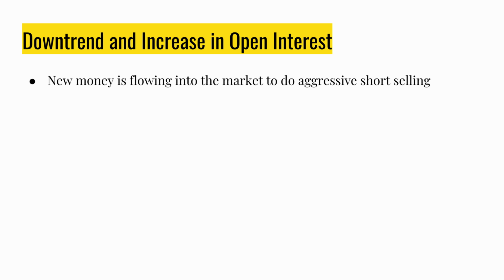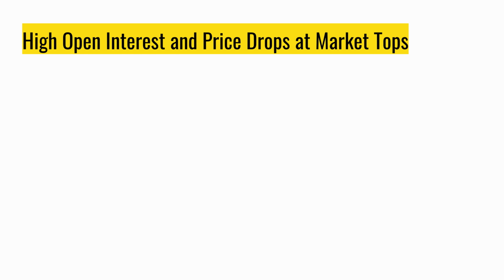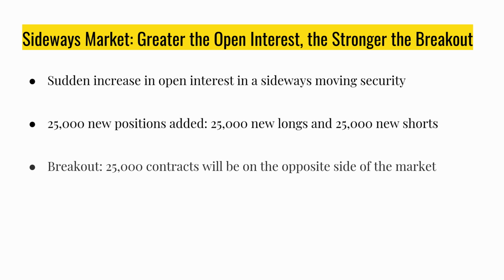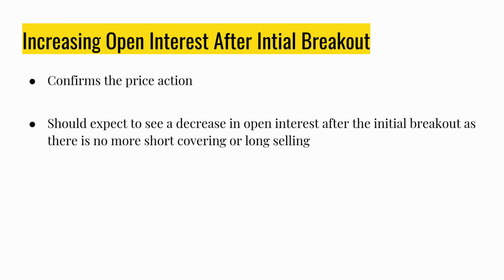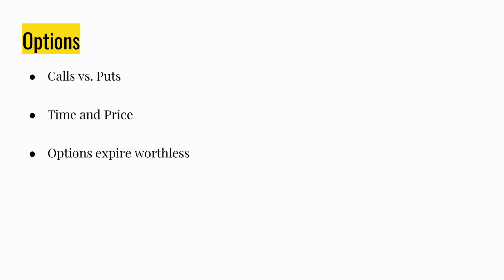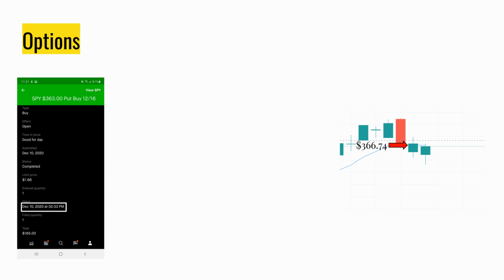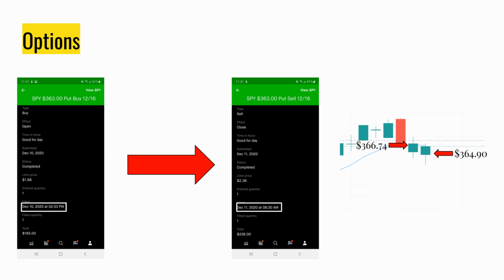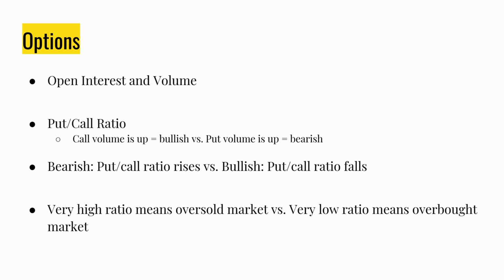Intro to Options: A Double Edged Sword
This video will describe interesting scenarios involving open interest and introduce options.